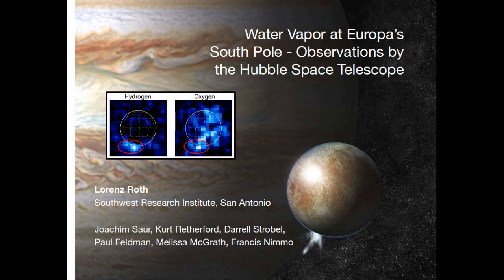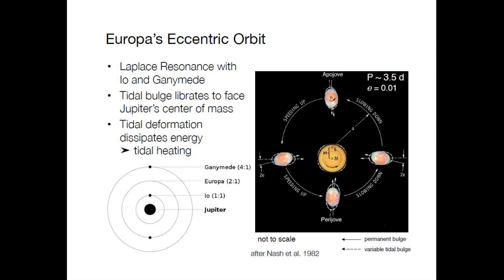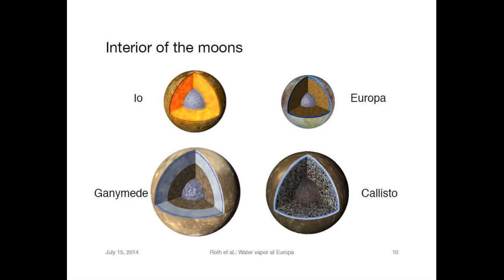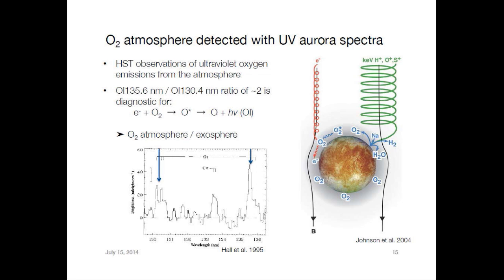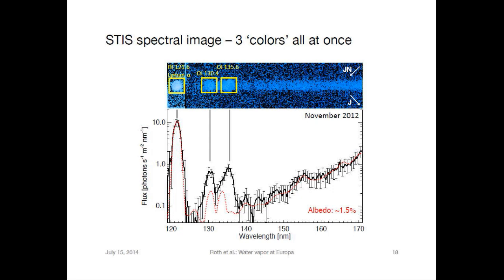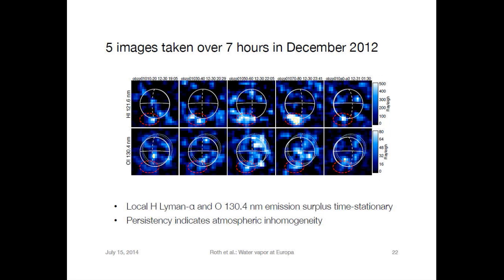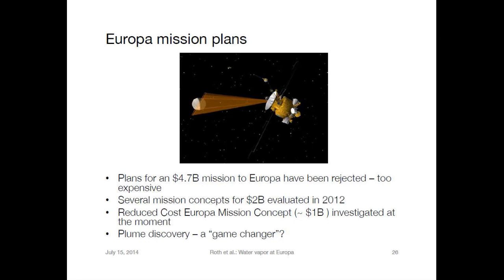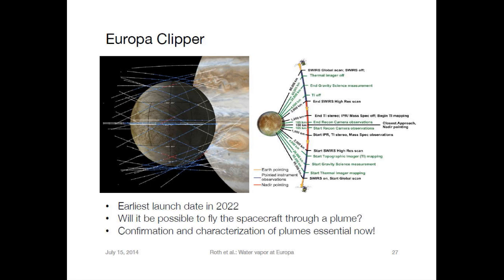Water Vapor at Europa's South Pole--Lorenz Roth (SETI Talks)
Abstract: With its subsurface water ocean and relatively young icy surface Europa is among the top candidates in the search for habitable environments in our solar system. Existence of water vapor plumes on Europa has long been speculated and could possibly provide accessibility of subsurface liquid reservoirs.
Images of auroral emissions obtained in December 2012 by the Hubble Space Telescope (HST) revealed coincident signals from hydrogen and oxygen pointing to the existence of transient water vapor near the moon's south pole. The aurora is excited by impinging charged particles from Jupiter's huge magnetosphere, which interacts with Europa's atmosphere and interior water ocean.
Dr. Roth will provide an overview of the complex interaction between Europa and Jupiter's magnetosphere, the generation of the plume aurora signals and our HST detection method, and the important implications of the plume discovery for the future exploration of Europa and its hidden water ocean.